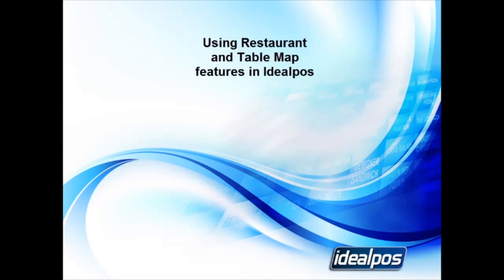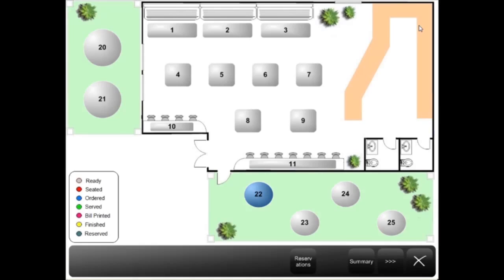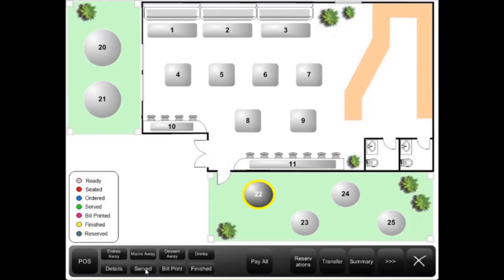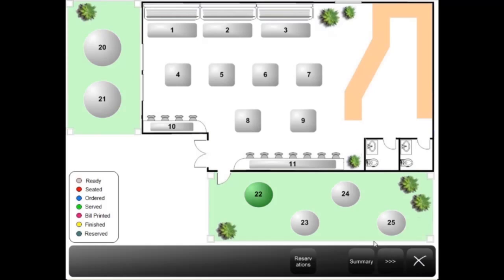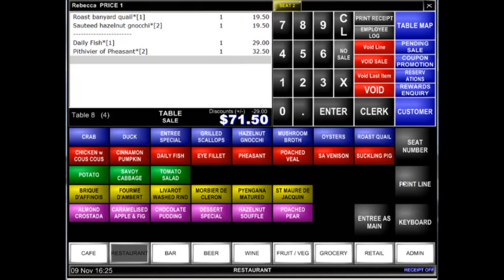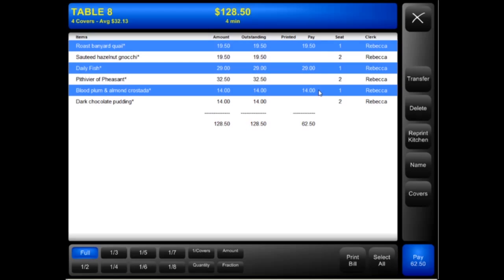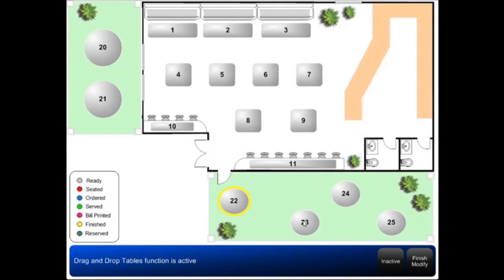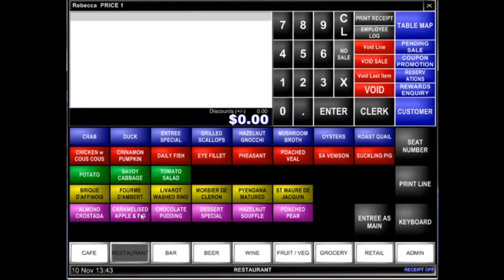IdealPOS Restaurant Point of Sale Systems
For more information on Restaurant Point of Sale Systems Australia's Hospitality Directory